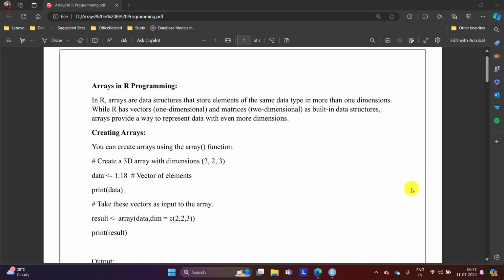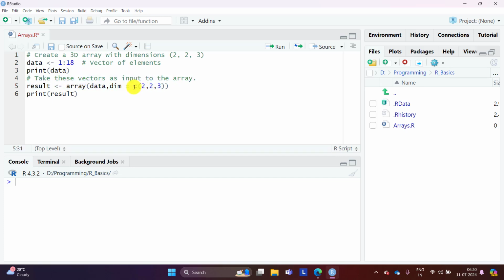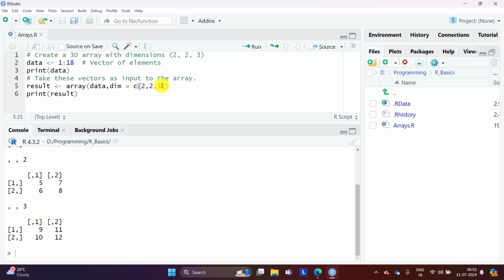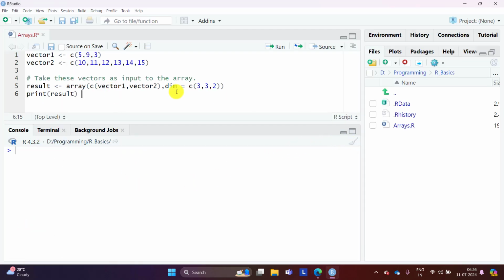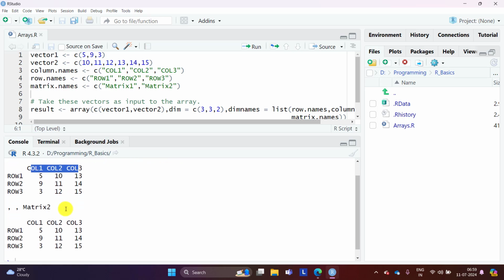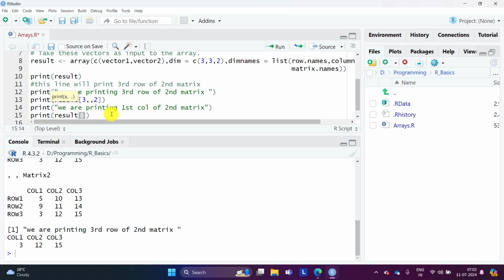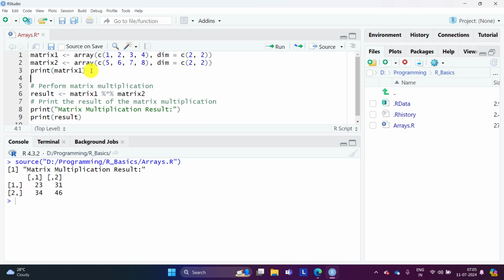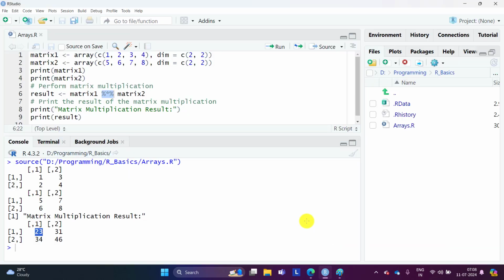Arrays in R || Creating and Accessing Arrays || Matrix Multiplication in R Programming